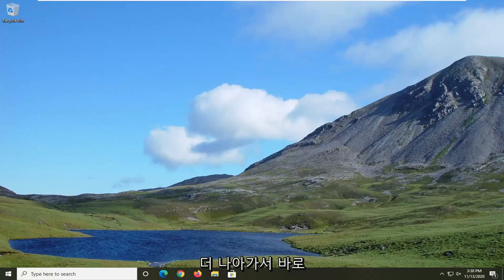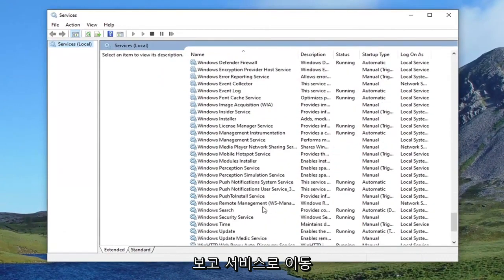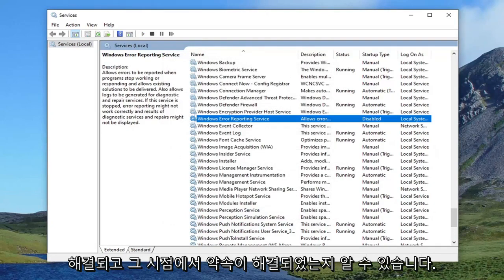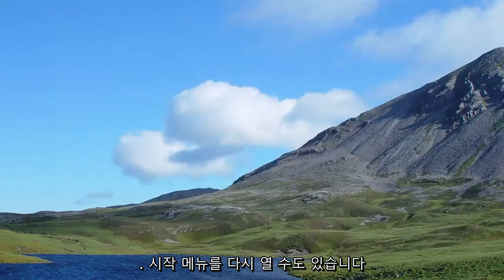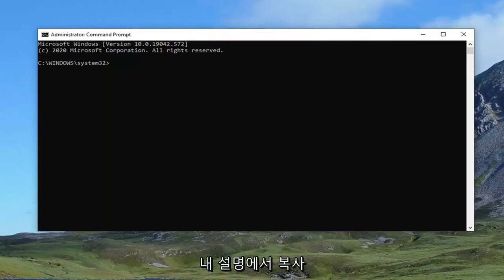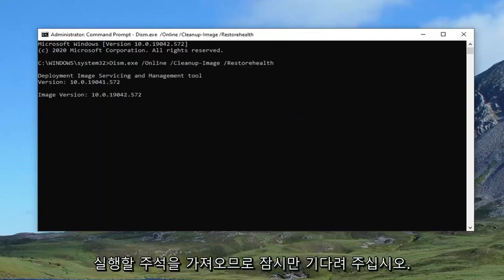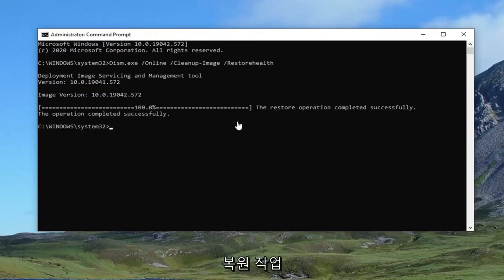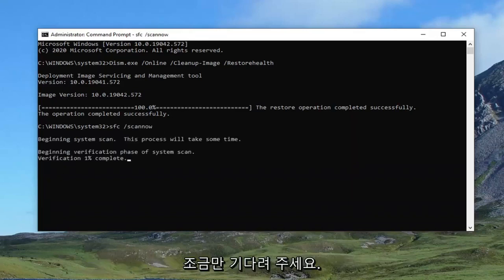FIX: Windows 10/11 바탕 화면 새로 고침. (해결됨)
Windows 10 및 Windows 11 바탕 화면이 계속 새로 고침됨(해결됨)

사용된 명령:
Dism.exe /Online /Cleanup-Image /Restorehealth
sfc /scannow

며칠 전에 고객 중 한 명이 Windows 10에서 다음과 같은 이상한 문제를 보고하기 위해 저에게 전화를 했습니다. 바탕 화면은 몇 초마다 지속적으로 새로 고쳐집니다. "Windows 10 새로 고침" 문제는 사용자 로그인 직후 열린 프로그램 없이도 발생합니다.

이전 Windows 버전에서 Windows 10으로 업그레이드하면 상당한 문제가 발생할 수 있습니다. Windows 10으로 업그레이드한 후 일반적인 문제는 바탕 화면이나 도구 모음 또는 둘 다 계속 새로 고침되는 것입니다. 이것은 당신이 상상할 수 있는 PC에서의 일반적인 작업 흐름을 방해합니다. 데스크탑과 도구 모음을 새로 고칠 때마다 게임이 자동으로 최소화되기 때문에 이것은 특히 게이머에게 성가신 일입니다. 설상가상으로 악명 높은 블루 스크린 오류가 발생할 수 있습니다. 간헐적으로 인터넷을 껐다가 켜도 도움이 되지 않습니다. 상쾌한 아이템의 원인은 무엇이든 상상할 수 있습니다. 그러나 이 튜토리얼에서는 PC에서 데스크탑과 도구 모음이 계속 새로고침되는 경우 도움이 되는 몇 가지 가능한 해결 방법을 보여줍니다.

이 튜토리얼에서 해결된 문제:
바탕 화면이 Windows 10을 계속 새로 고칩니다.
바탕 화면이 계속 새로 고침 문제 - Windows 10 수정
바탕 화면이 계속 새로 고침
바탕 화면이 Windows 8을 계속 새로 고칩니다.
바탕 화면이 Windows 7을 계속 새로 고칩니다.
데스크탑이 win 10을 계속 새로 고칩니다.
바탕 화면이 계속 새로 고침 문제
노트북 데스크탑이 계속 새로워집니다.
Windows 10 데스크탑은 매초마다 새로 고침을 유지합니다.

Windows 업데이트 또는 드라이버 업데이트 후 바탕 화면과 작업 표시줄이 계속 검은색 화면으로 새로 고쳐지면 문제를 일으킨 일반적인 드라이버 문제입니다. 일부 사용자는 타사 응용 프로그램도 문제를 일으켰지만 전자가 가능한 원인이라고 보고했습니다. 이 게시물에서는 Windows 10에서 바탕 화면 및 작업 표시줄이 계속 새로 고침 문제를 제거하는 수정 사항을 제안합니다.

이 자습서는 Dell, HP, Acer, Asus, Toshiba, Lenovo 및 Samsung과 같이 지원되는 모든 하드웨어 제조업체의 Windows 10 운영 체제(Home, Professional, Enterprise, Education)를 실행하는 컴퓨터, 랩톱, 데스크탑 및 태블릿에 적용됩니다.